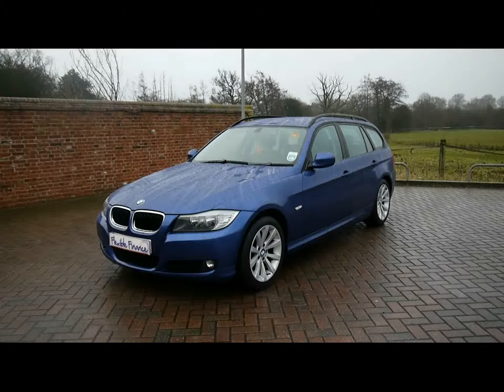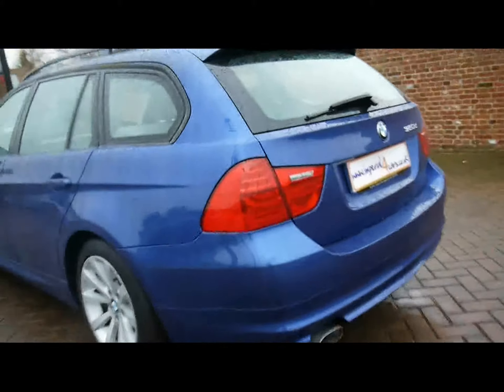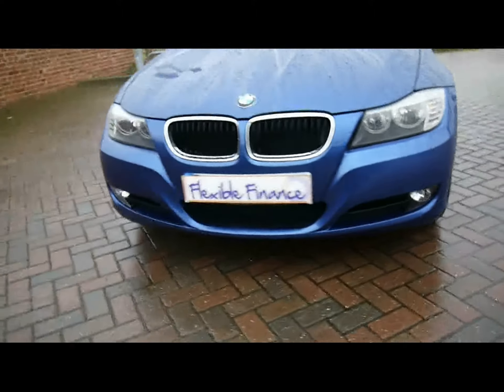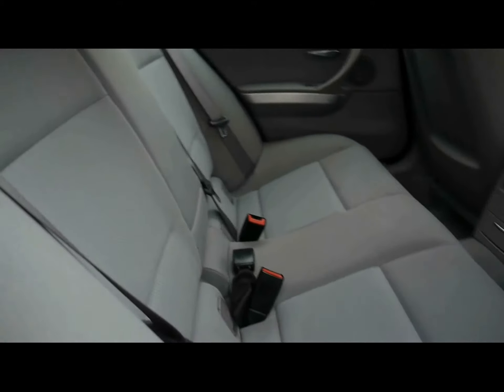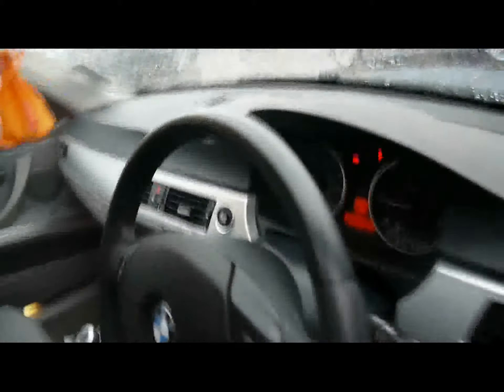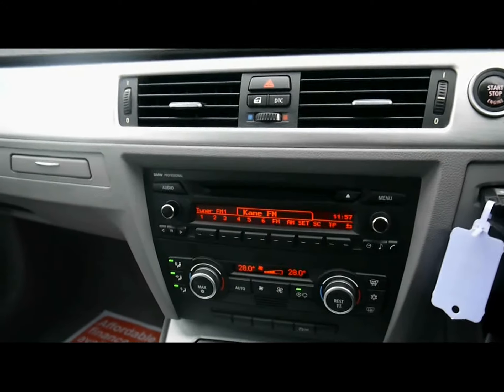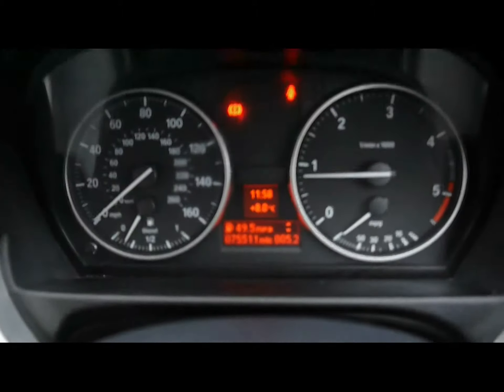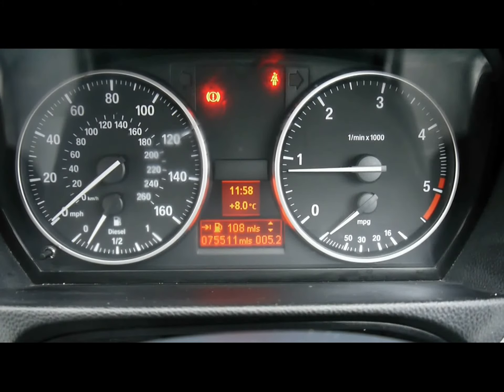2008 BMW 320d SE Touring Blue For Sale In Hampshire